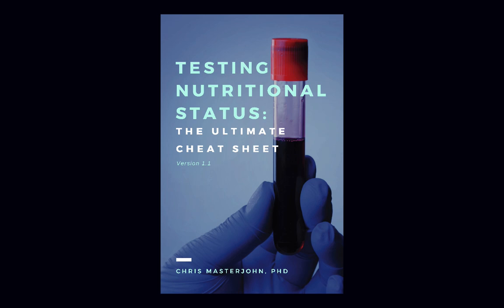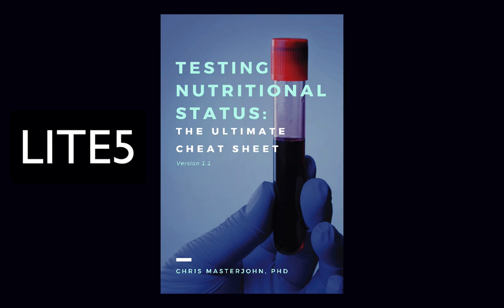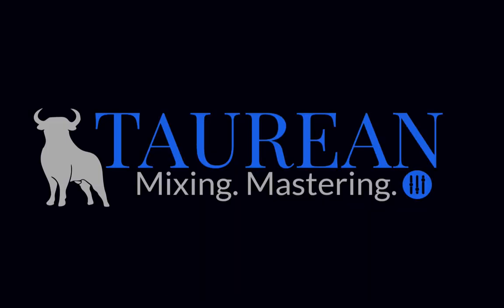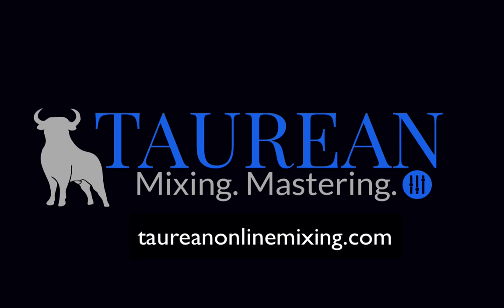Glutathione for Asthma | Chris Masterjohn Lite CML #77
Chris Masterjohn, PhD is the Founder and Scientific Director of the mitochondrial test mito.me. Here’s how to use supplemental glutathione (reduced, liposomal, and nebulized) to help with this condition.

This is the link to the episode on nitric oxide, mentioned in this episode

Our Native American ancestors believed that eating the organs from a healthy animal would support the health of the corresponding organ of the individual. Ancestral Supplements has a nose-to-tail product line of grass-fed liver, organs, bone marrow and more... in the convenience of a capsule. For more information or to buy any of their products, go to ancestralsupplements.com.